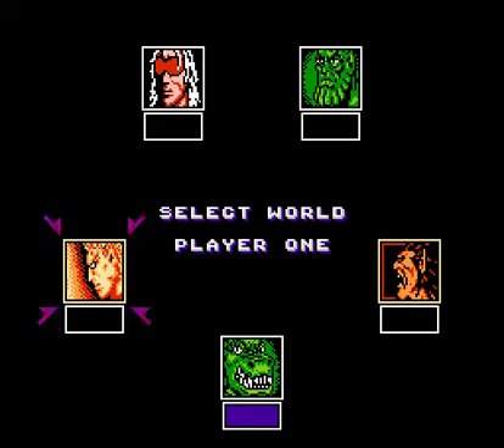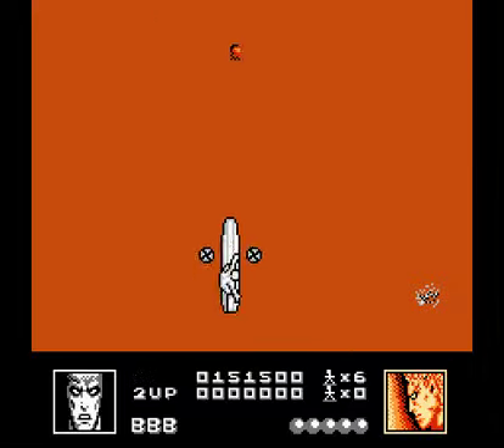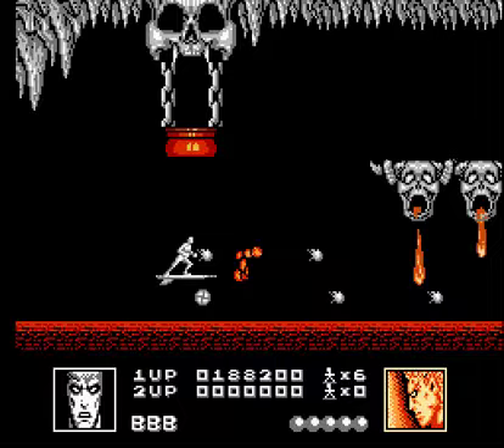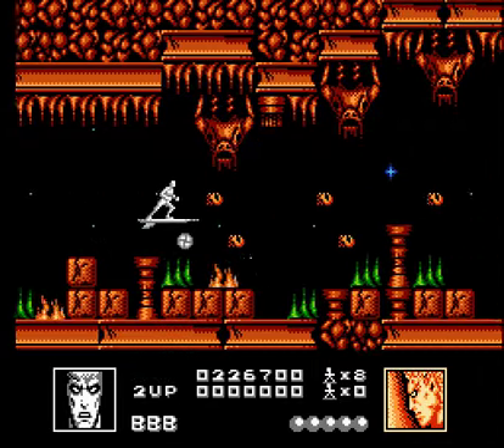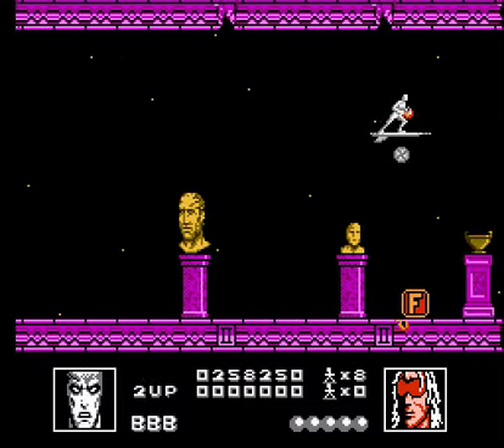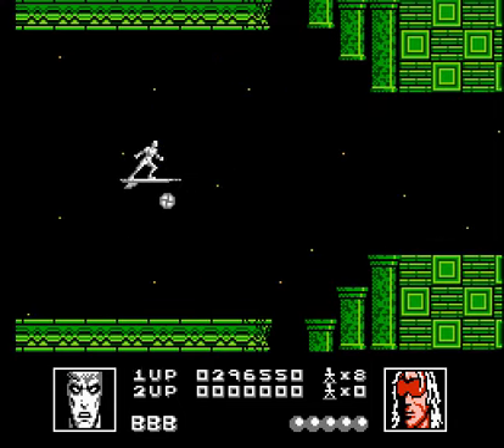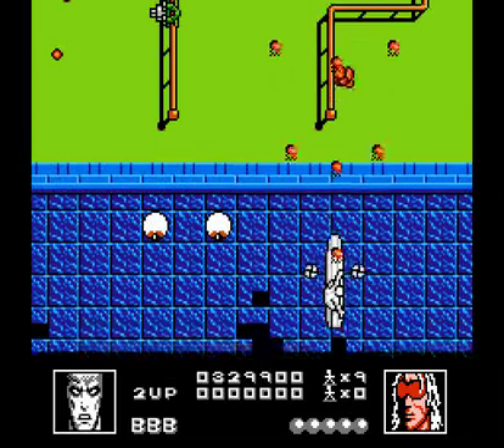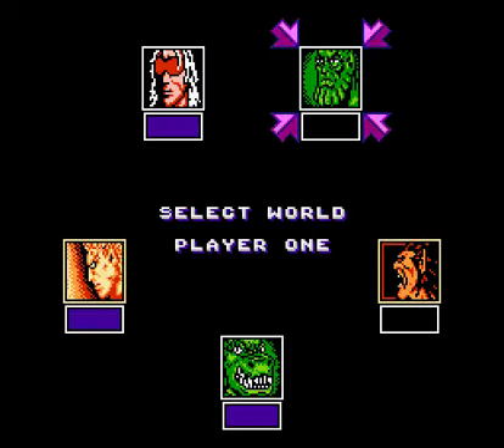Let's Play Silver Surfer-Part 2: Bret Hart Lookin' Motherfucker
The best there is? I'm sorry, you appear to have been beaten by a naked grey man in space.